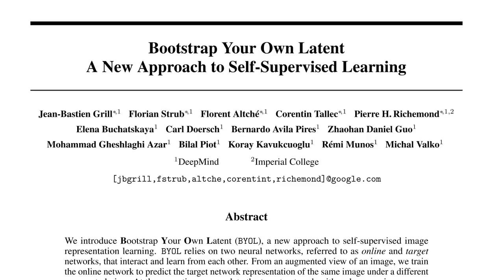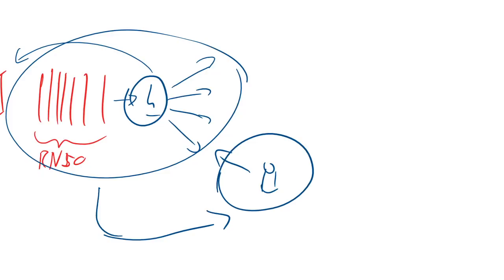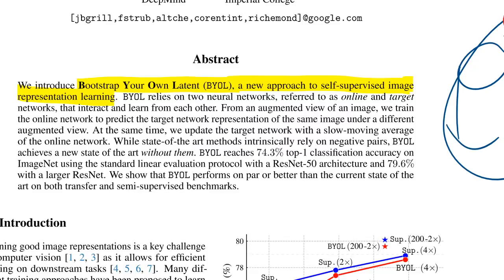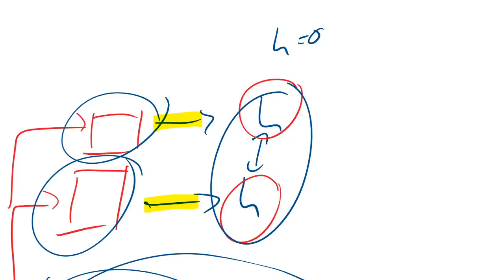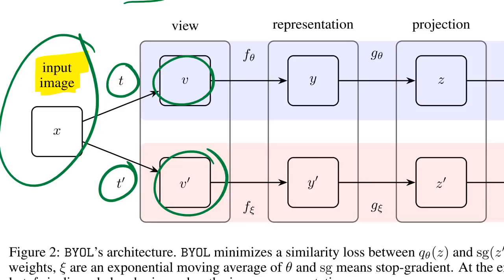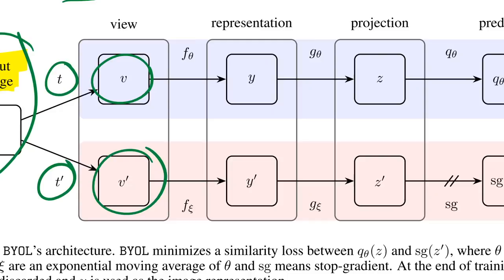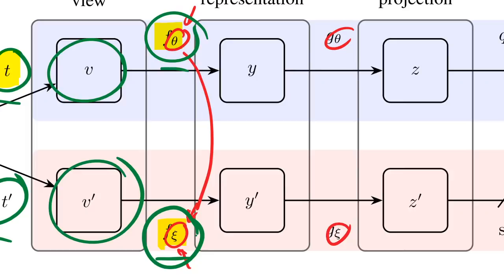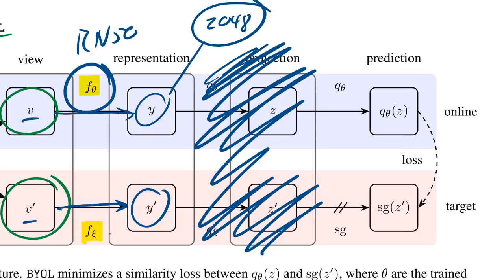BYOL: Bootstrap Your Own Latent: A New Approach to Self-Supervised Learning (Paper Explained)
Self-supervised representation learning relies on negative samples to keep the encoder from collapsing to trivial solutions. However, this paper shows that negative samples, which are a nuisance to implement, are not necessary for learning good representation, and their algorithm BYOL is able to outperform other baselines using just positive samples.

OUTLINE:
0:00 - Intro & Overview
1:10 - Image Representation Learning
3:55 - Self-Supervised Learning
5:35 - Negative Samples
10:50 - BYOL
23:20 - Experiments
30:10 - Conclusion & Broader Impact

Abstract:
We introduce Bootstrap Your Own Latent (BYOL), a new approach to self-supervised image representation learning. BYOL relies on two neural networks, referred to as online and target networks, that interact and learn from each other. From an augmented view of an image, we train the online network to predict the target network representation of the same image under a different augmented view. At the same time, we update the target network with a slow-moving average of the online network. While state-of-the art methods intrinsically rely on negative pairs, BYOL achieves a new state of the art without them. BYOL reaches 74.3% top-1 classification accuracy on ImageNet using the standard linear evaluation protocol with a ResNet-50 architecture and 79.6% with a larger ResNet. We show that BYOL performs on par or better than the current state of the art on both transfer and semi-supervised benchmarks.

Authors: Jean-Bastien Grill, Florian Strub, Florent Altché, Corentin Tallec, Pierre H. Richemond, Elena Buchatskaya, Carl Doersch, Bernardo Avila Pires, Zhaohan Daniel Guo, Mohammad Gheshlaghi Azar, Bilal Piot, Koray Kavukcuoglu, Rémi Munos, Michal Valko